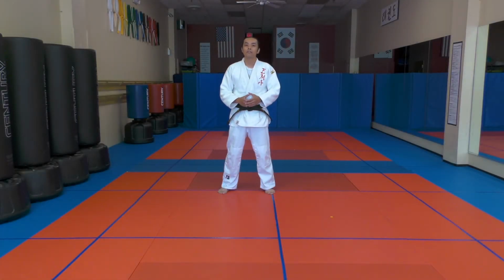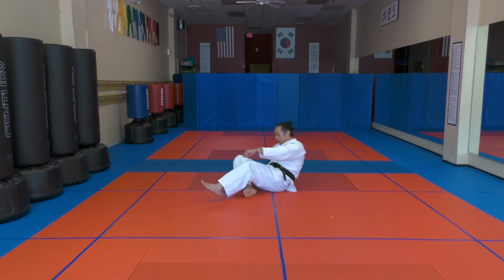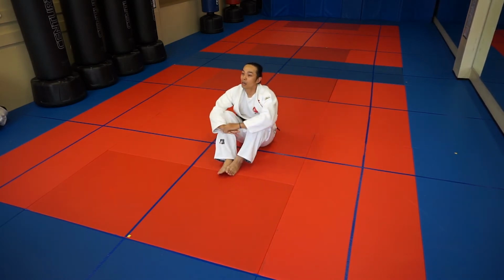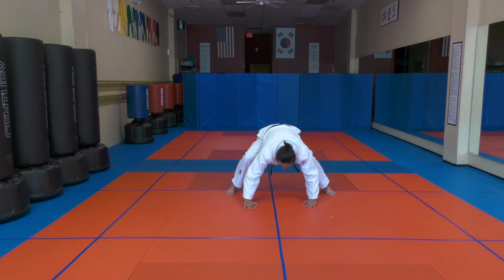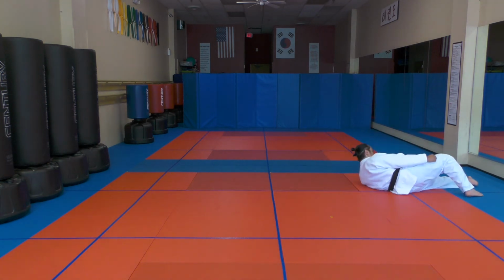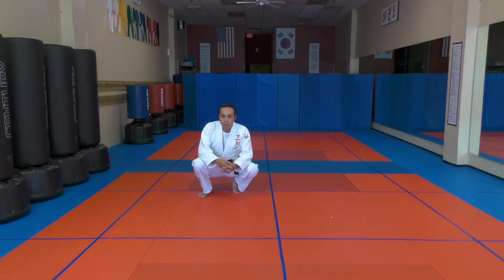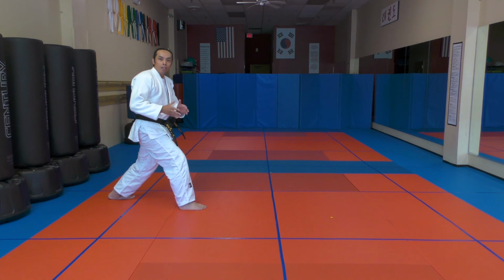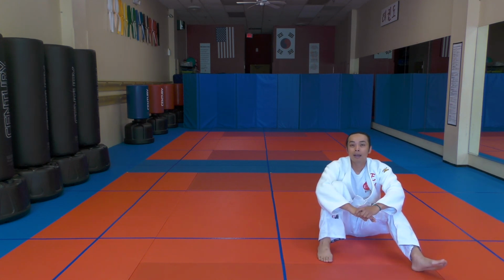Judo Fundamentals – Forward Shoulder Roll Breakfall Skill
Learn the basic set up and executions for the forward shoulder roll breakfall, as well as some of its variations such as diving rolls, and back-on-your feet landing.

Recommended Training Guide:
•Perform 20-30 repetitions per day, 2-3 days per week. Build up speed, length and height as you progress over a period of several months.